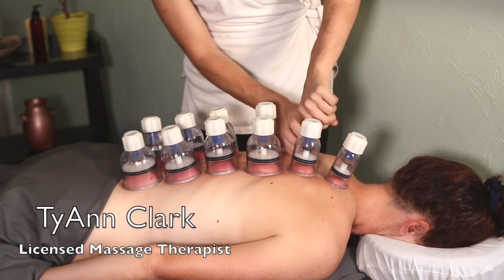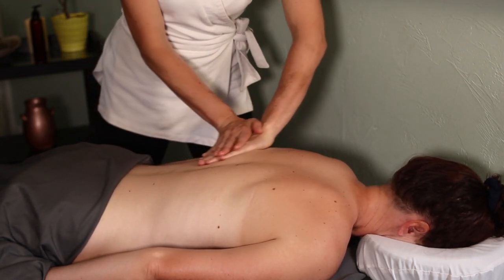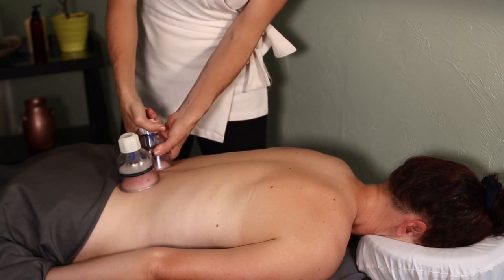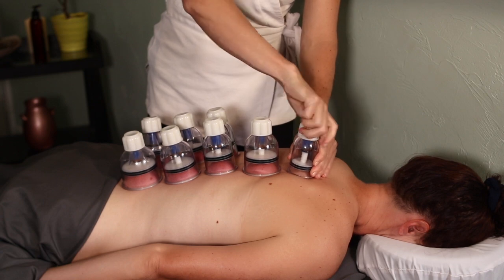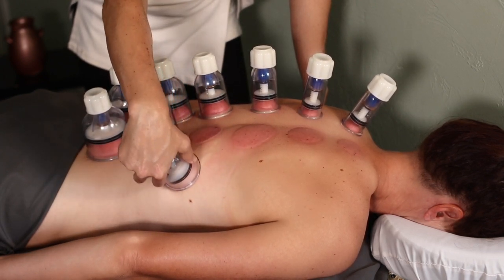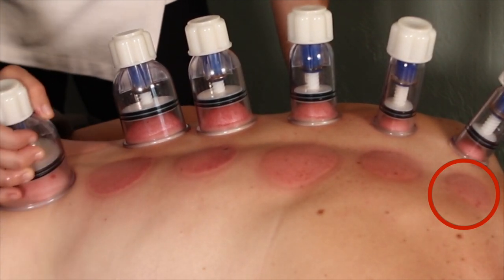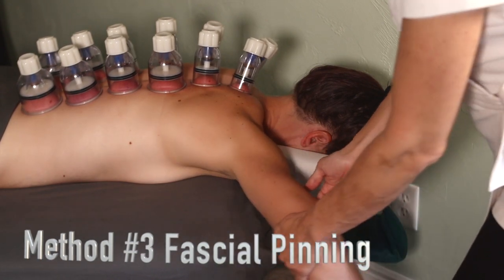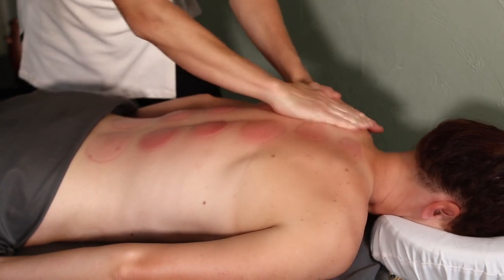Beat Chronic Pain, Injury, and Illness with Cupping Massage Therapy on yourself or on Someone else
Check out some popular and unique ways to do CUPPING MASSAGE Therapy  at home or in a .clinical setting. Cupping helps immensely with my fibromyalgia and I LOVE using it on my clients.  Make sure you check out my video next week on which cupping sets I recommend!

 on Amazon

I am a certified Massage Therapist, Personal Trainer, and former Pro Athelete that currently has Fibromyalgia and Chonic Fatigue.  I experienced many many injuries as an athlete, and now can use that knowledge to help others.  I was tutored by an amazing massage therapist and want to share some of these techniques with others.   I know how hard it is to find a good therapist that can help you get exactly what you want out of a massage.

 I was a successful Spartan Athlete because I knew how to tap into the power of the mind to acheive athletic goals.  After a really stressful period, I developed these conditions and my professional career ended abruptly.  I spent 2 years in the depths of depression, severe Chronic Fatigue, and Fibromyalgia.  I know that it was past trauma that got me into that mess, and know that by using  the power  of my mind that I can heal.  I will never give up searching for ways to be in complete remission - I can't and I won't.

Sometimes I feel like giving up
But i Just Can't
It isn't in my blood.

I've learned so much through my formal and informal education on these subjects, and I want to share it all and help others through their hard times.  Feel free to PM me.

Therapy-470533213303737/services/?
ref=page_internal

Follow me for  videos that deal with all types of self care, including exercise, massage techniques, self massage, dealing with injuries, nutrition, strengthening, mental health and much more!